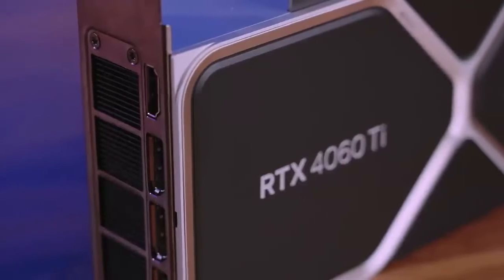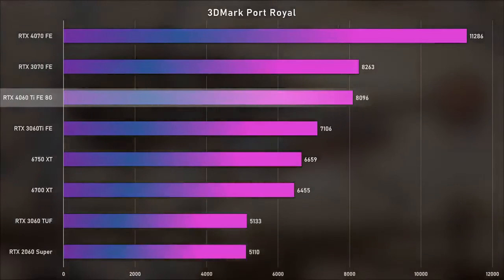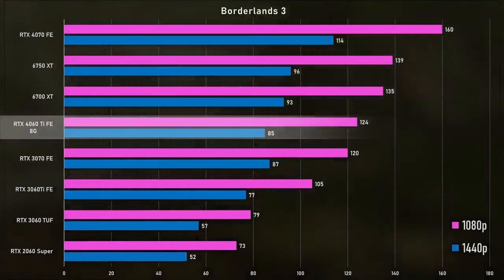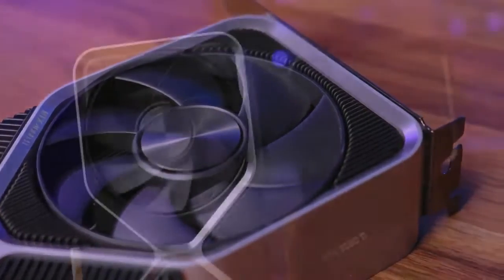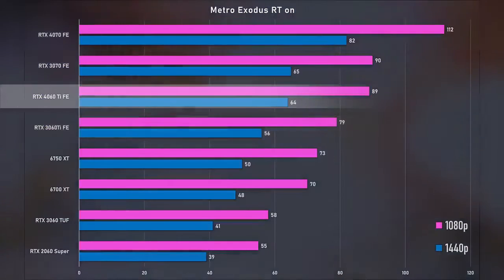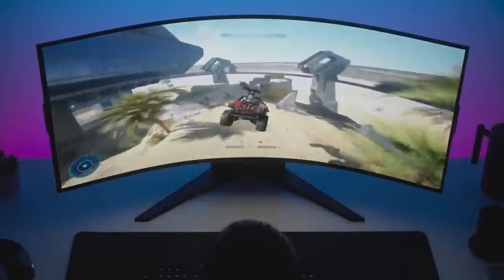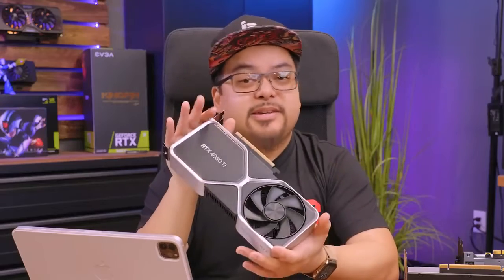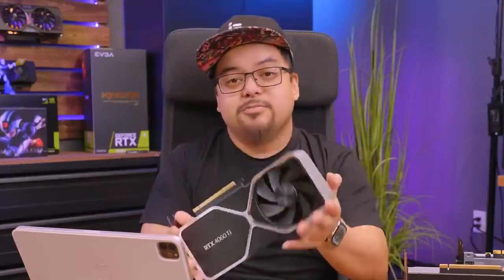JayzTwoCents RTX 4060 Ti Review ( the Deleted Video ) Full Version !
❤️❤️❤️Love you still Jay, Even More...❤️❤️❤️

All credit goes too @Jayztwocents , just thought even though Jay himself cannot we are all wondering what went down in "the deleted video"...

Also linked below is Jays following video that is a must too watch in relation too why he pulled the video down.

ORIGINAL DESCRIPTION: The battle for the $400 price point begins! We test NVIDIA's latest offering that brings the Ada Lovelace architecture to the masses, the RTX 4060 Ti. How does it stack up to the competition?

(the Techness Corner Response through a diagnosis of the landscape and true topics at hand here based on the "controversy" cased here for anyone interested...)(LINK)